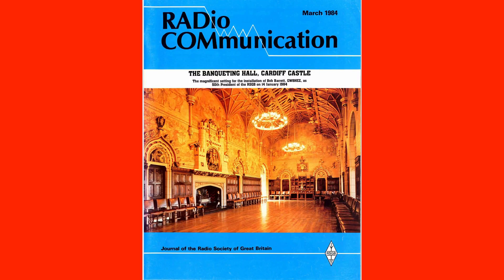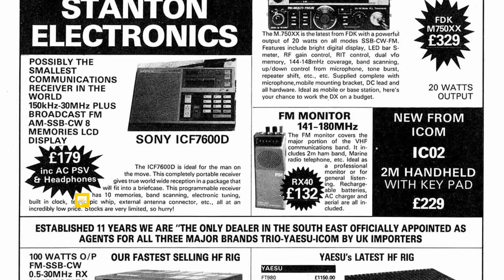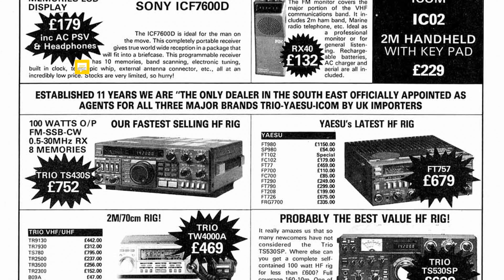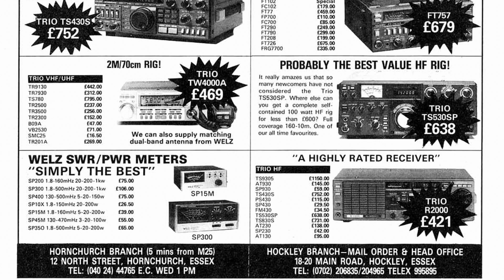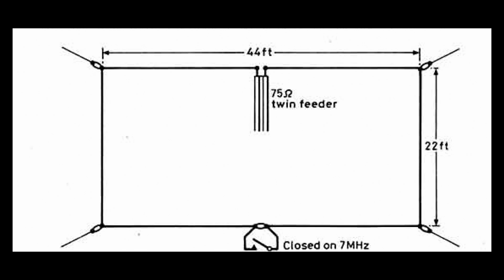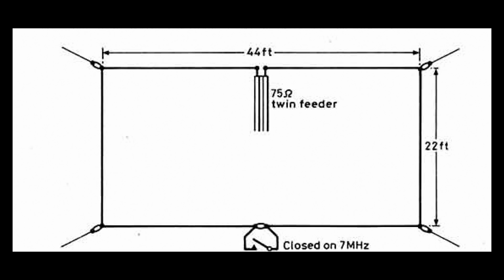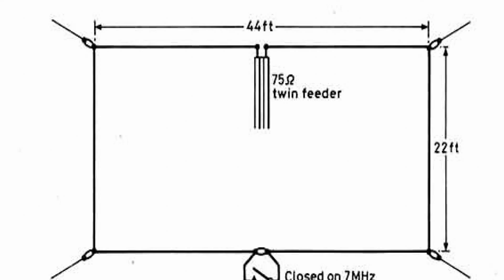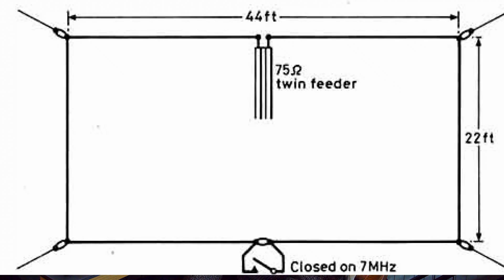Small Garden Multi-Band HF Loop Antenna | HAM RADIO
Peter G3OJV, uncovers a Loop Antenna Designed published back in 1984. This could be an ideal Small Garden project requiring almost zero garden width and a length of 44ft (1984 Values).